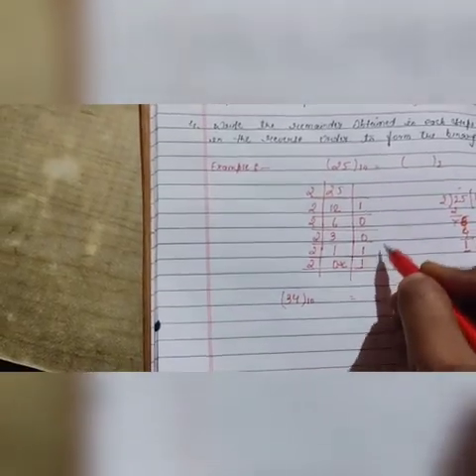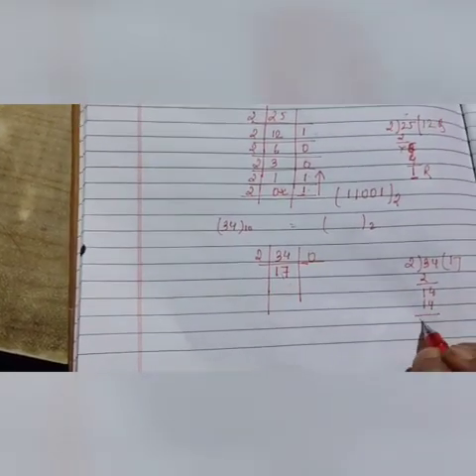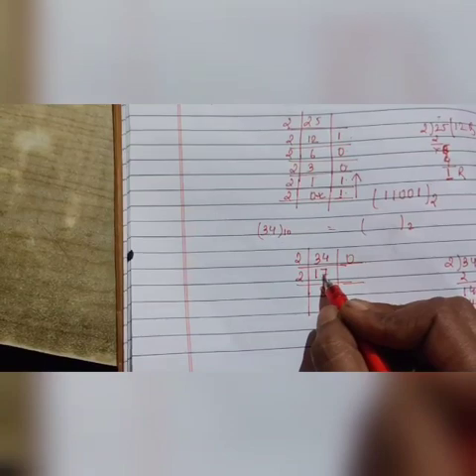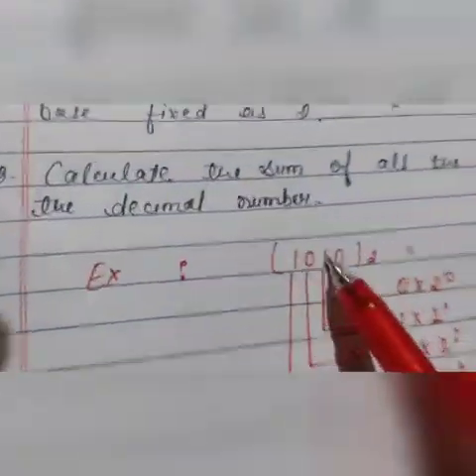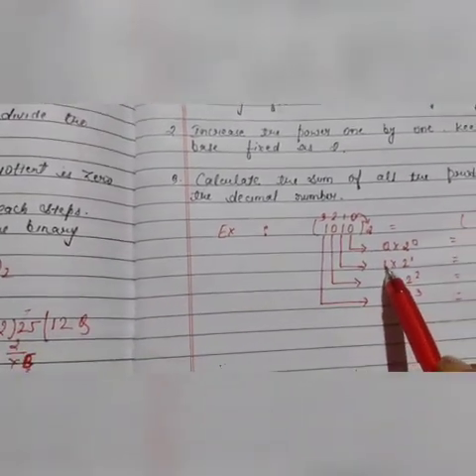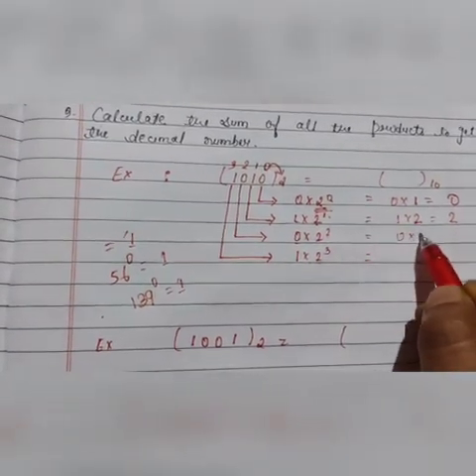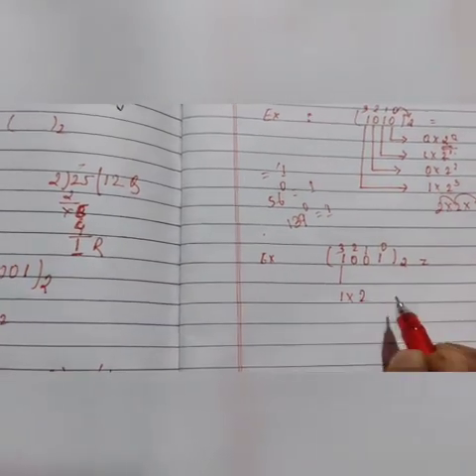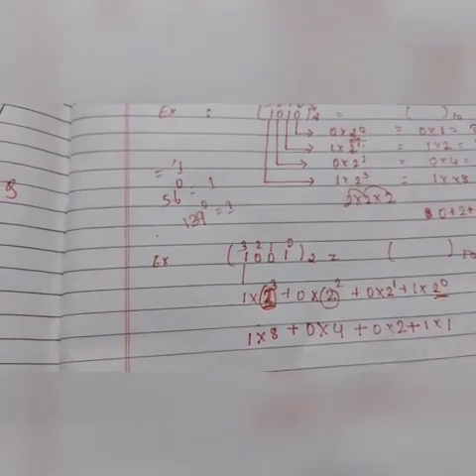Class 7 Computer Chapter Operating System Part 2